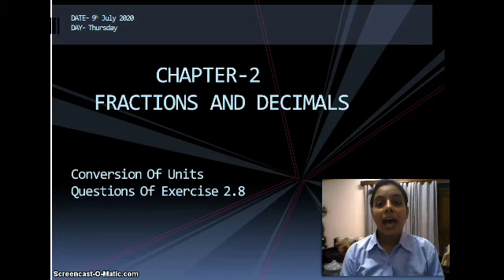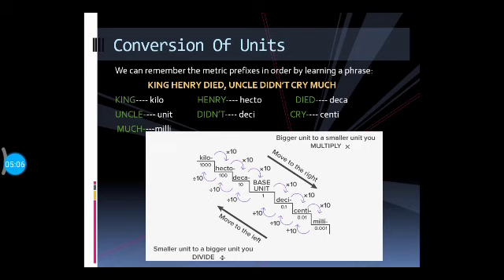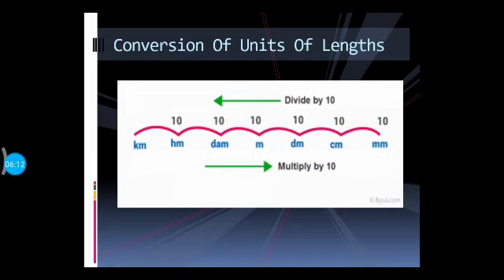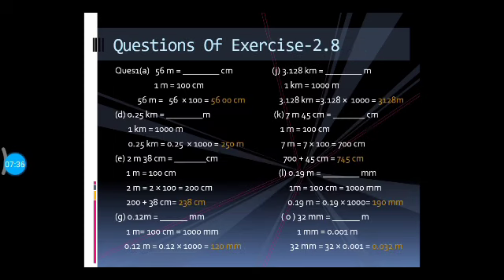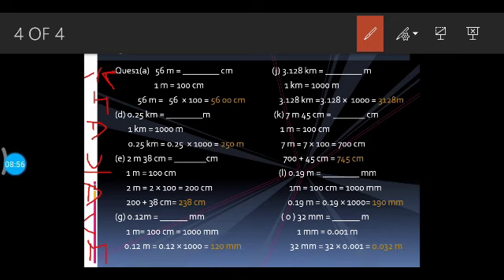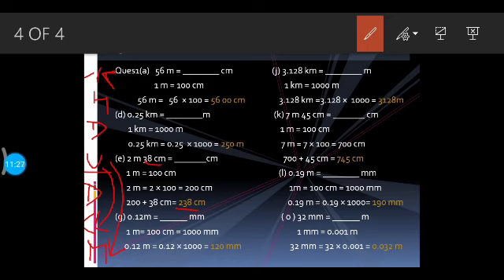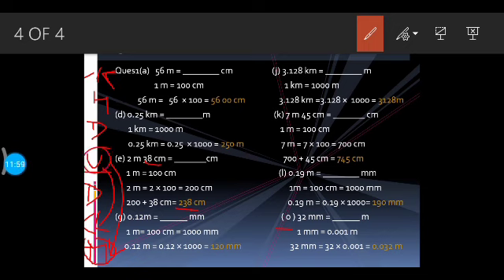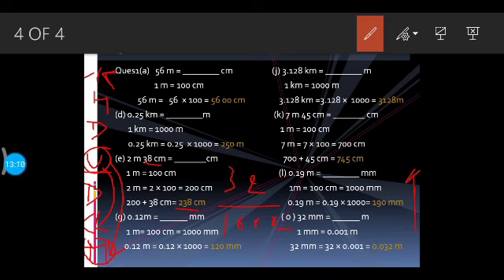Fractions and Decimal( Lecture-19)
Class-7, chapter-2
Conversion of units of length